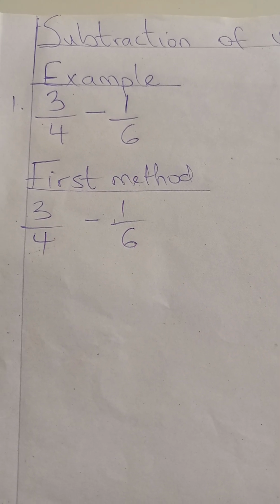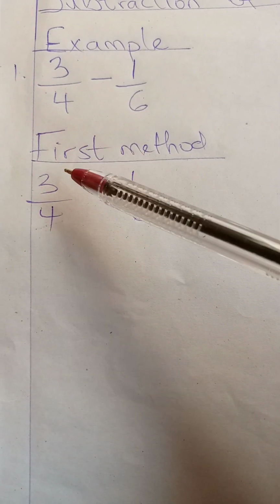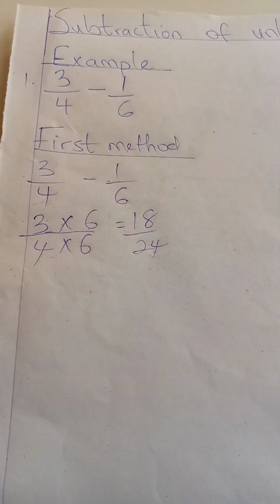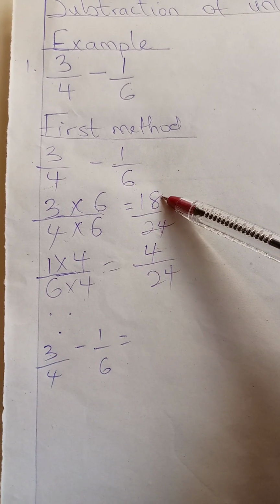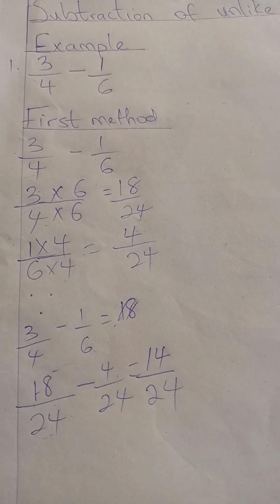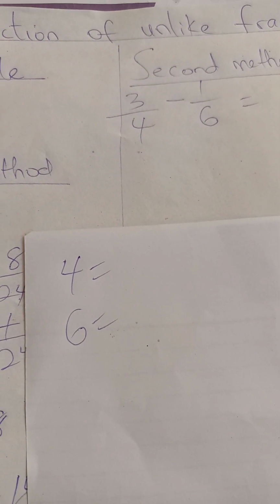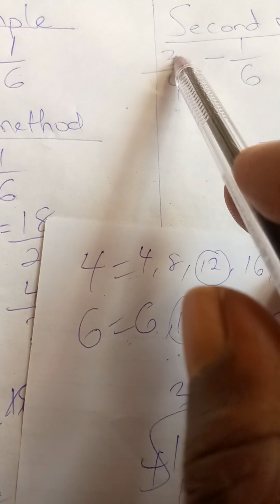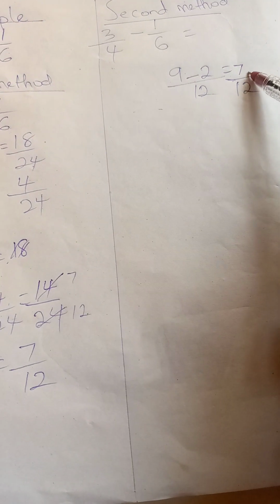Subtraction of unlike fractions.